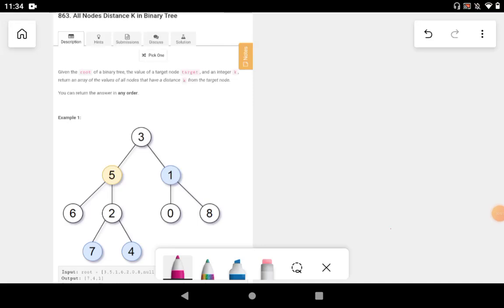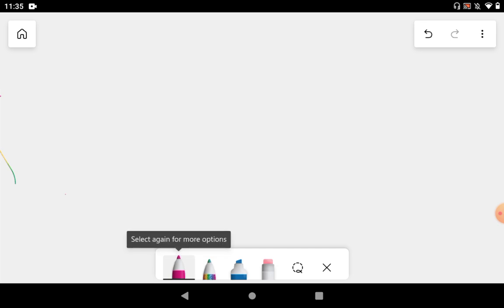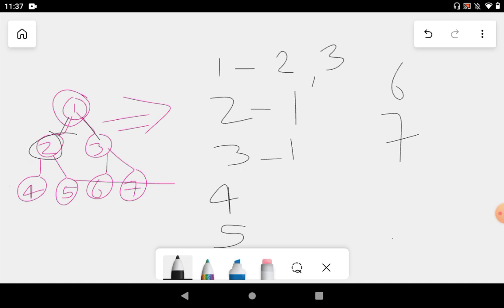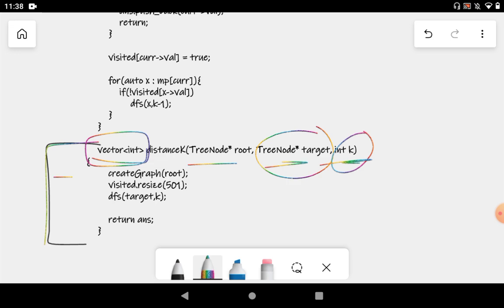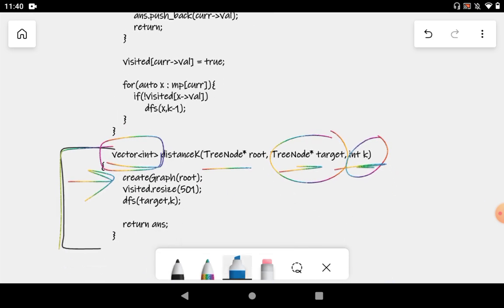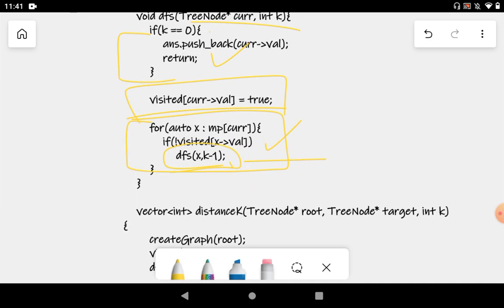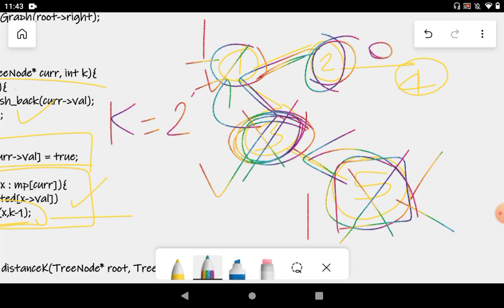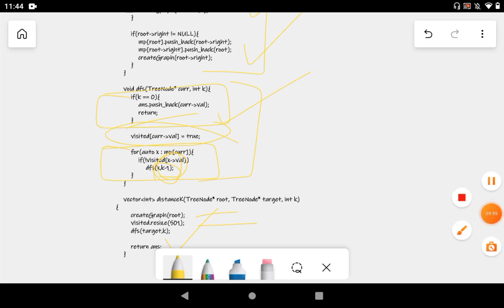863. All Nodes Distance K in Binary Tree | Leetcode daily challenge | Medium level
Given the root of a binary tree, the value of a target node target, and an integer k, return an array of the values of all nodes that have a distance k from the target node.